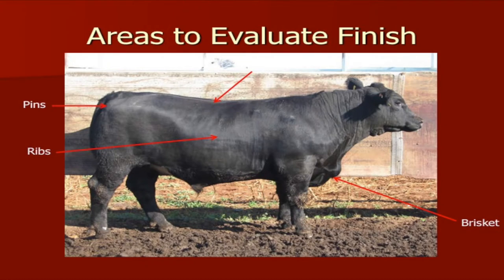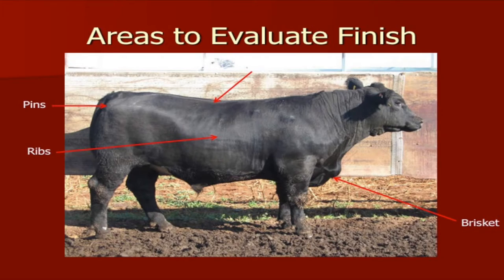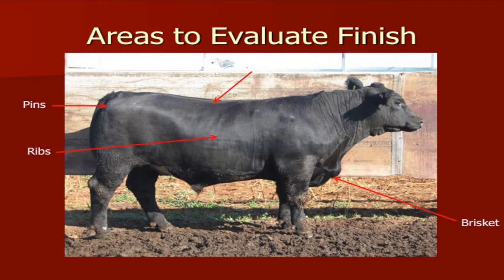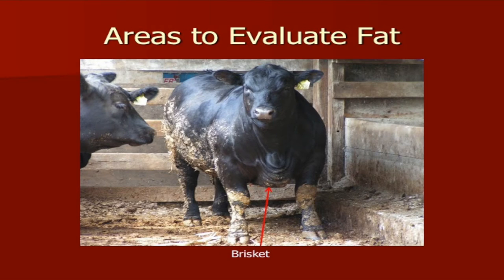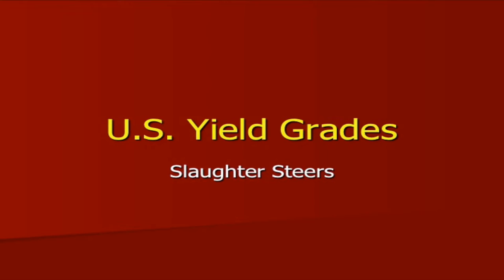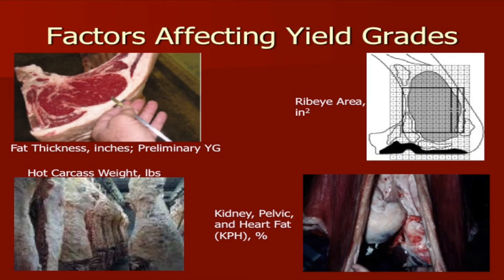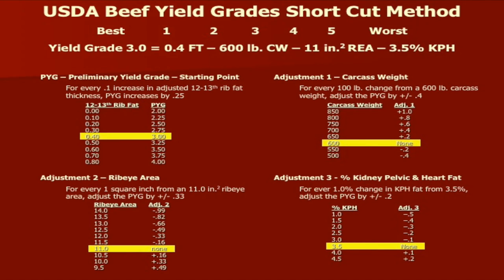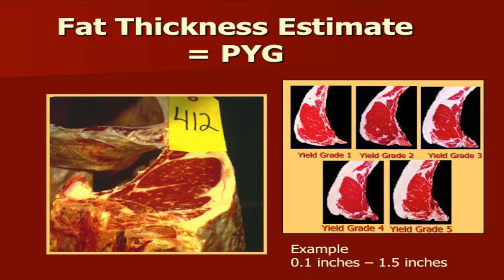Lecture 18 part 4- Evaluating Fat and Finish on Live Cattle